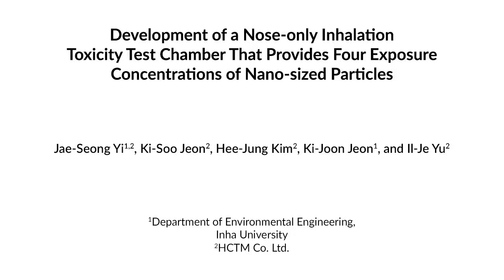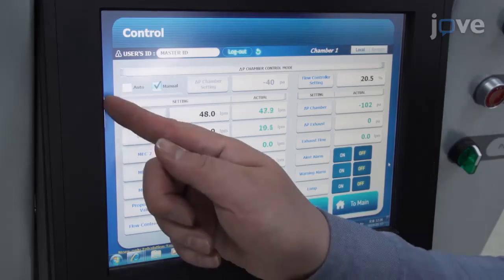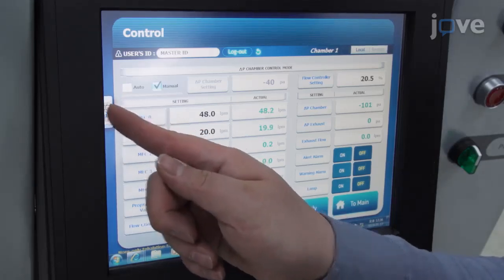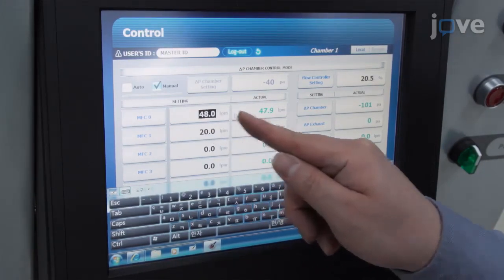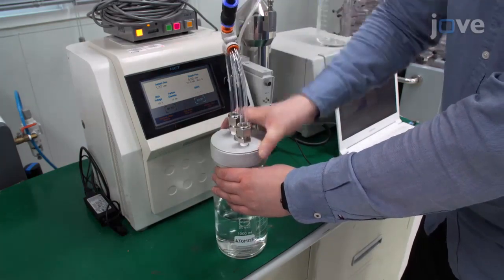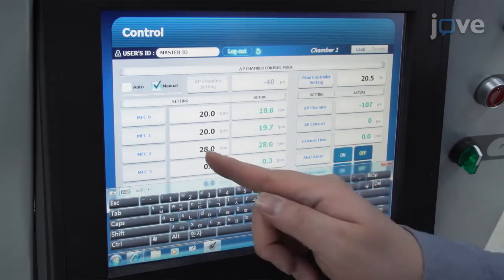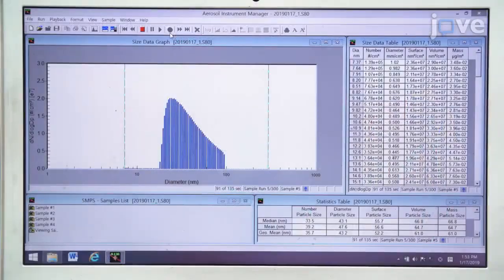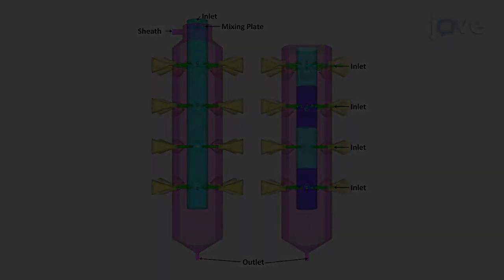Nose-only Inhalation Toxicity Test for Nano-sized Particles Conc | Protocol Preview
Development of a Nose-only Inhalation Toxicity Test Chamber That Provides Four Exposure Concentrations of Nano-sized Particles -  a 2 minute Preview of the Experimental Protocol

Jae-Seong Yi, Ki-Soo Jeon, Hee-Jung Kim, Ki-Joon Jeon, Il-Je Yu
Inha University, Department of Environmental Engineering; HCTM Co. Ltd,;

A nose-only inhalation toxicity chamber capable of testing inhalation toxicity at four different exposure concentrations was designed and validated for flow field uniformity and cross-contamination between the exposure ports for each concentration. Here, we present a protocol to confirm that the designed chamber is effective for inhalation toxicity testing.